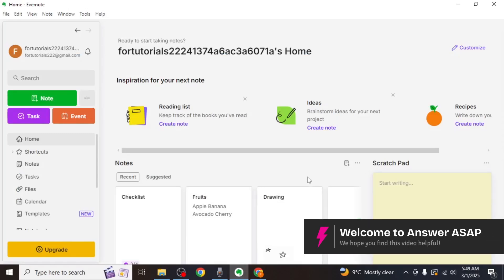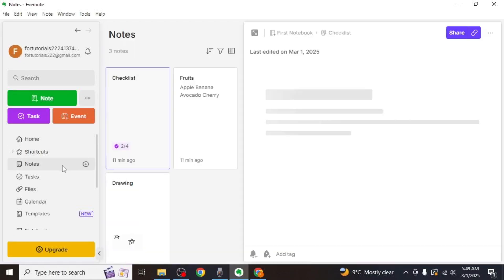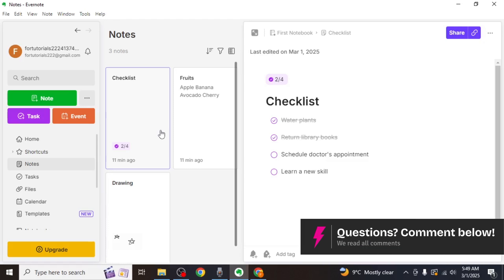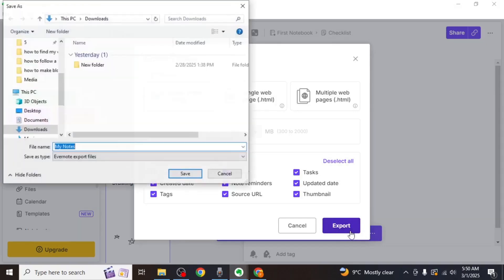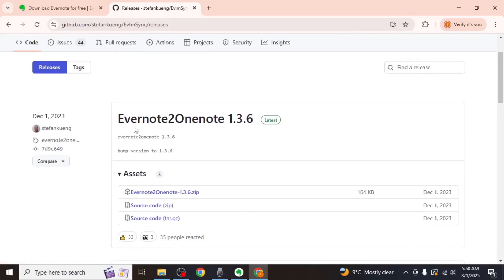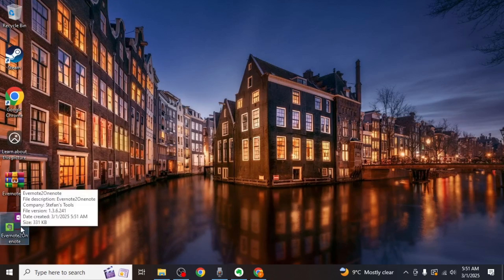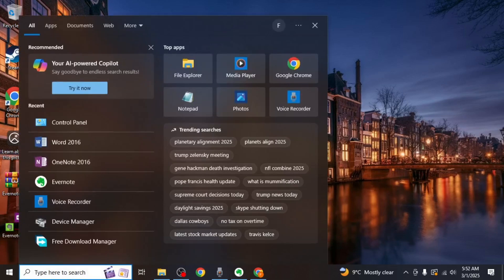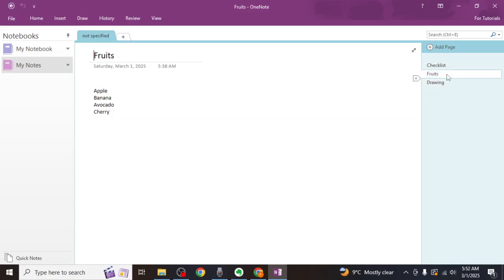How to Export Evernote to OneNote (Step by Step)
Switching from Evernote to OneNote? This step-by-step guide shows you how to export your notes from Evernote and import them into OneNote. Learn how to use Microsoft’s Importer tool, export notes manually, and ensure a smooth transition without losing important data.